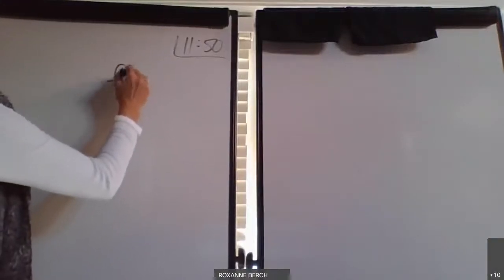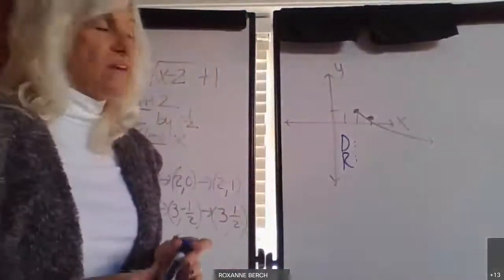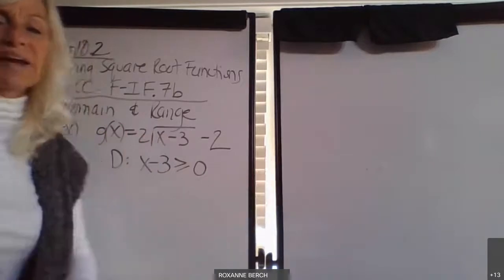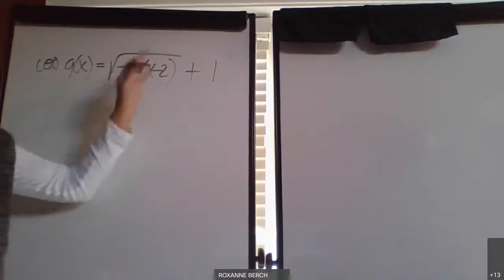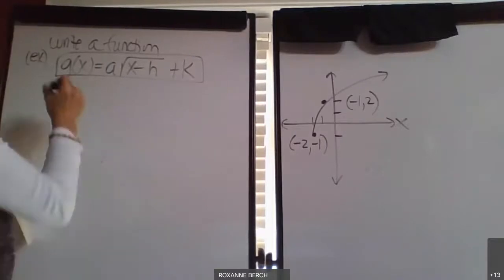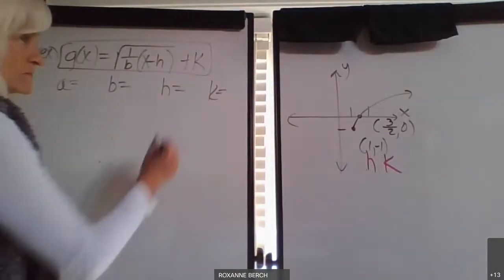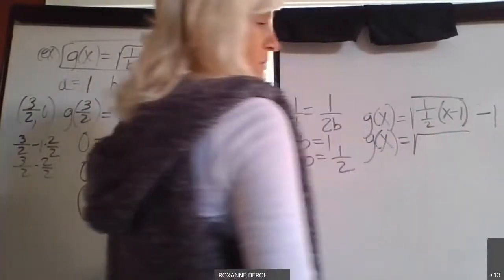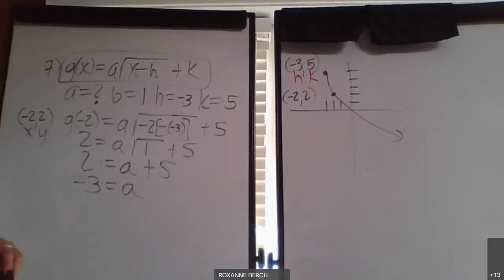H Algebra 2: Lesson 10.2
We graphed square root functions using transformations and we wrote square root functions given a graph. In addition, we looked at finding domain and range of square root functions mathematically without graphing.